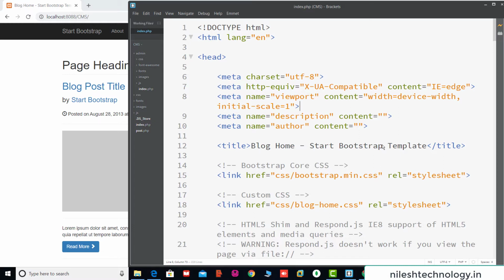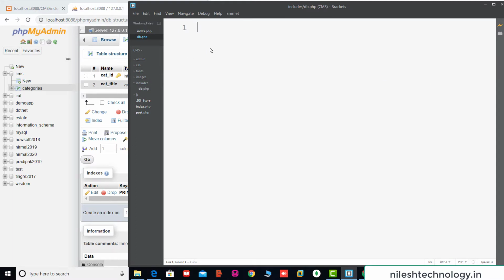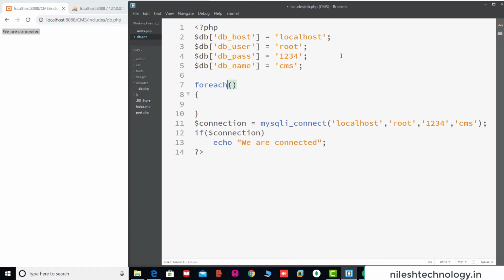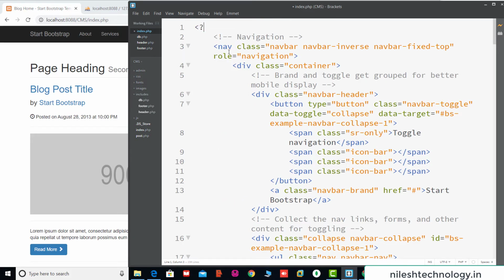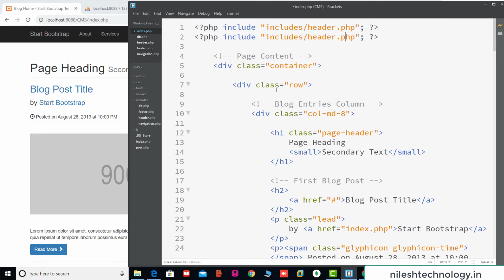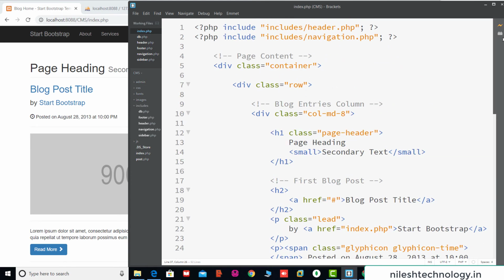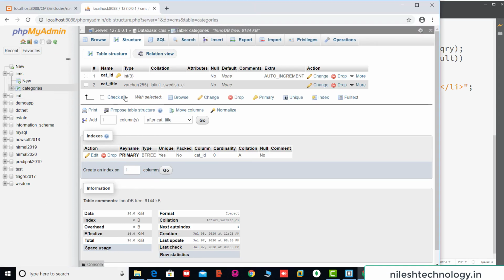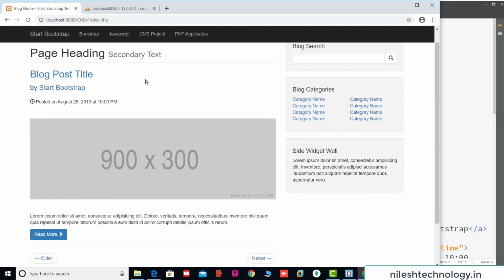#2. User Category Form | CMS Project Tutorial | PHP and MySQL | 2020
In this video we will learn about the CMS application.
we convert the index.php file into seperate modules.
Make a database connection
Create a Category Table
Display Category on User Panel.